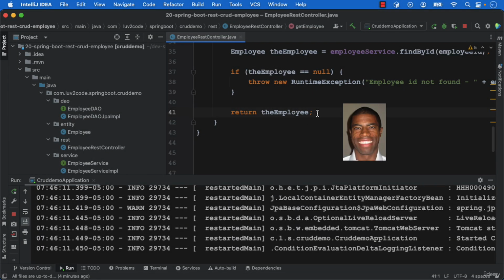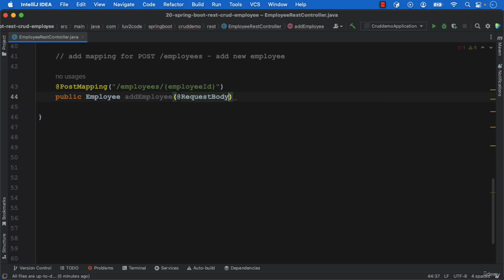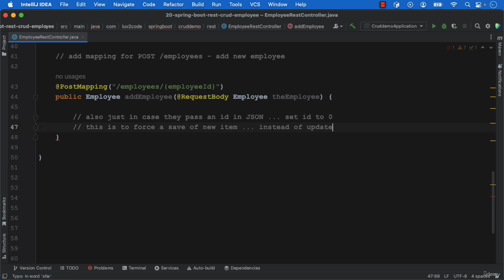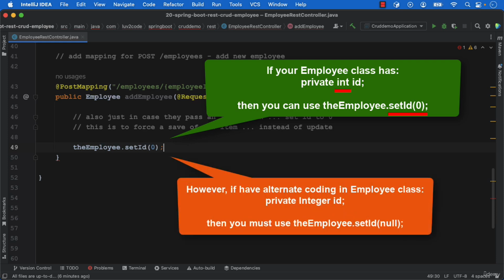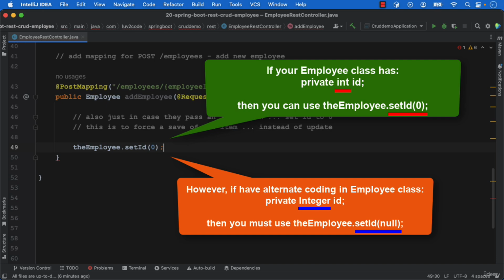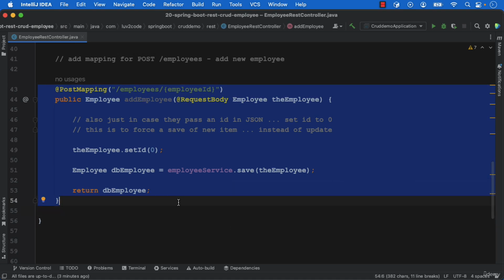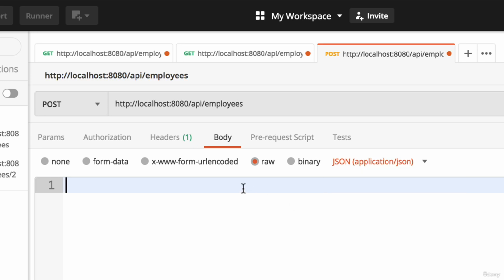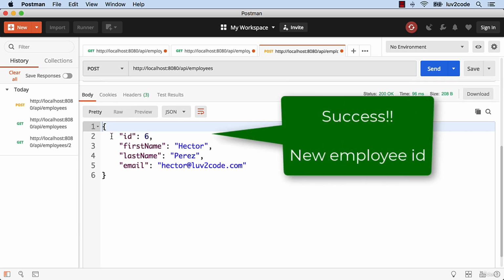039 Spring Boot REST Add Employee - Coding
039 Spring Boot REST Add Employee - Coding